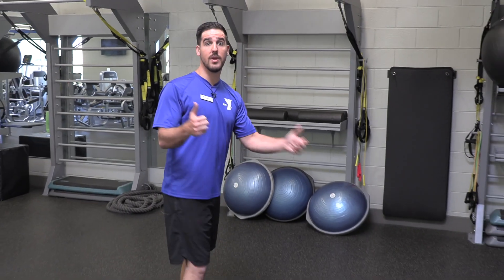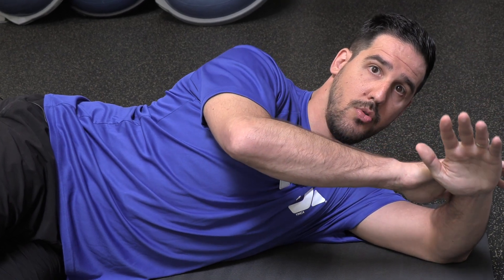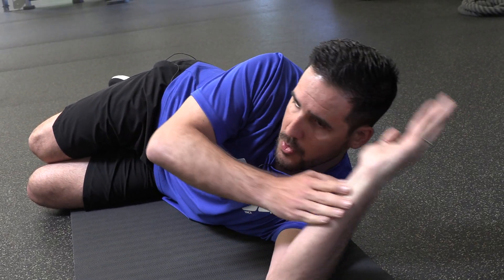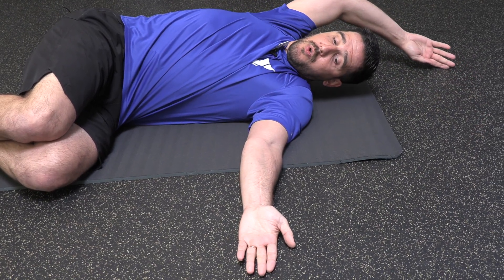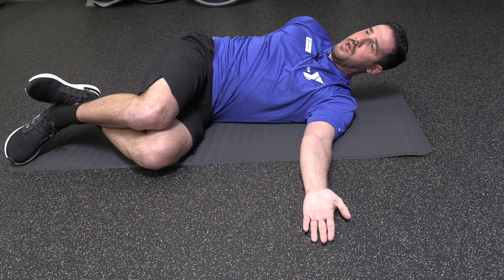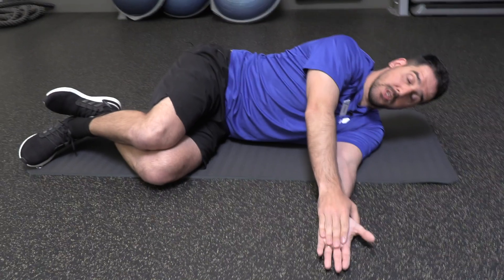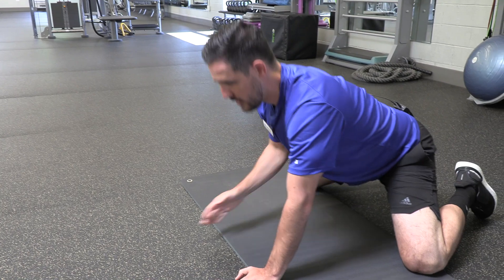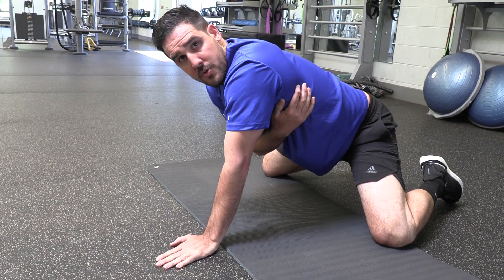Upperbody Stretching Tips with Brandon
This video is about Upperbody Stretching Tips with Brandon